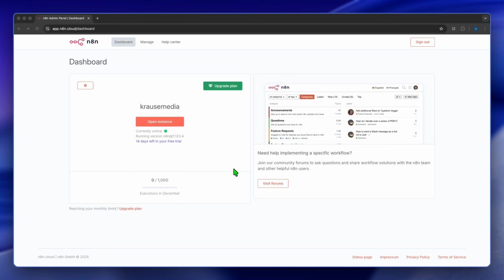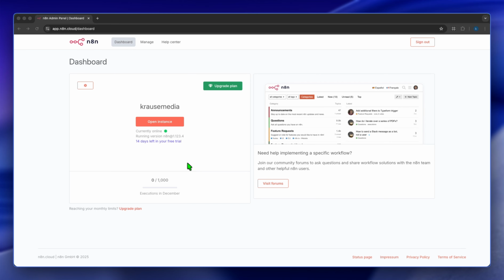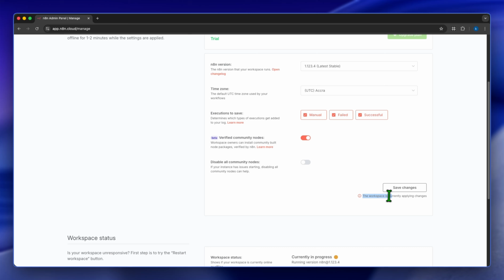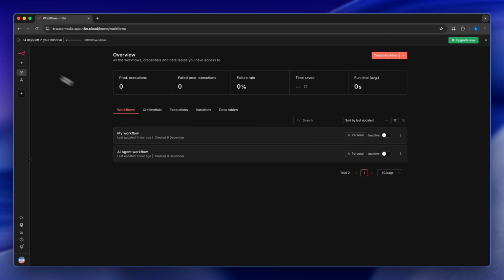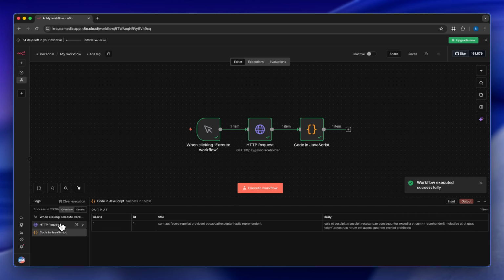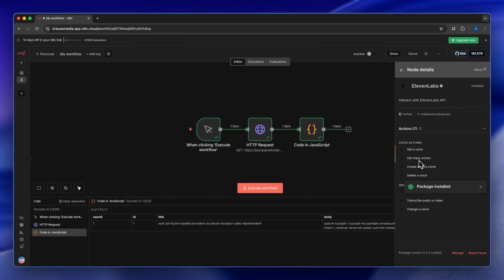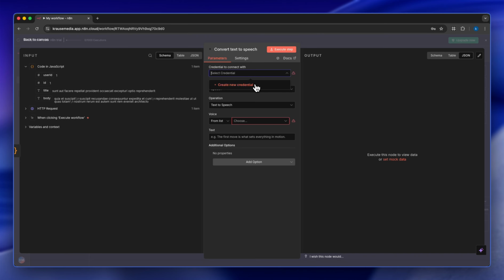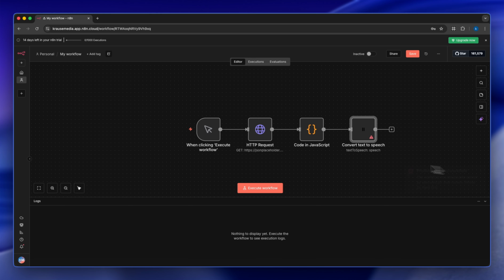How To Install Community Nodes in n8n - Step By Step (2026)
Learn how to install community nodes in n8n with this 2026 step-by-step guide, enhancing your workflow automation capabilities effortlessly.